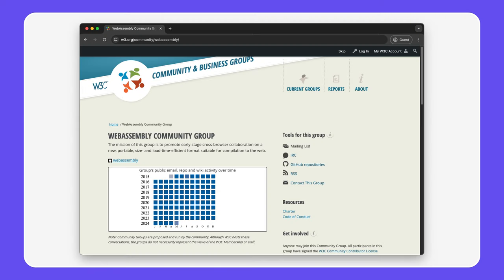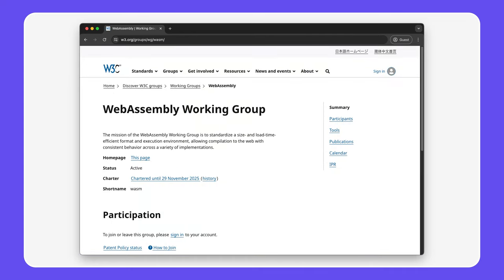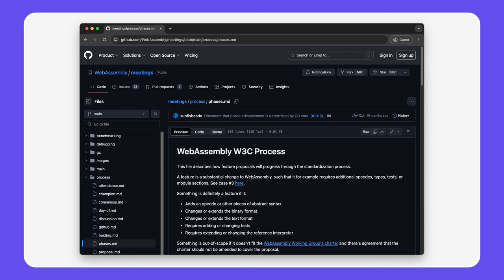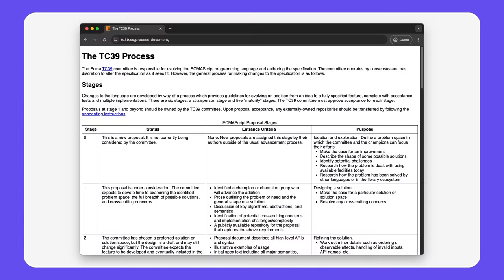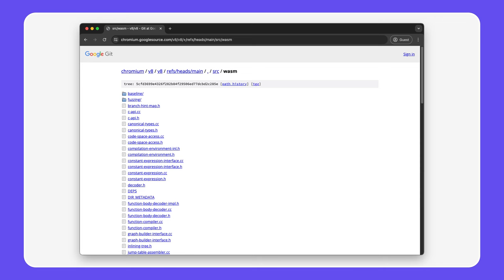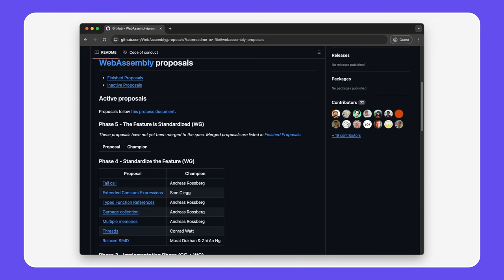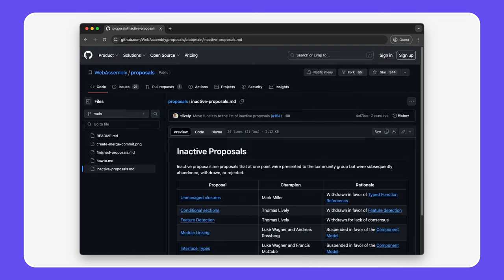CG, WG, W3C, Deepti—Wasm standardization with Deepti Gandluri - WasmAssembly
In this episode, Tom interviews Deepti Gandluri, the Chair of the WebAssembly Community Group at the W3C. You will hear about the difference between the W3C WebAssembly Community Group and Working Group, how Wasm is standardized, how Deepti got into WebAssembly, and the challenges the WebAssembly team at Google faces being part of the Chrome team. Deepti also discusses her favorite Wasm features, how the Community Group might react to a browser-specific proposal, how WASI might work given browser security constraints, and new Wasm features she's excited about in the context of AI.

Chapters:
0:00 - Introducing Deepti
2:44 - WebAssembly Community Group vs. WebAssembly Working Group
8:15 - The WebAssembly phases/stages process
12:39 - Is Wasm’s standardization more about the “how” than the “why”?
19:38 - Wasm’s standardization run out of the Chrome team
22:13 - Deepti’s favorite abandoned, in-progress, and finished Wasm features
32:07 - Browser-only Wasm features
35:05 - WASI file system and the browser
42:33 - Wasm and AI
53:57 - Wasm, but not

Speaker: Thomas Steiner